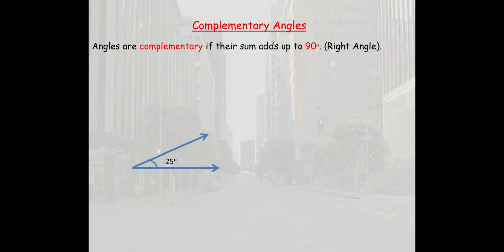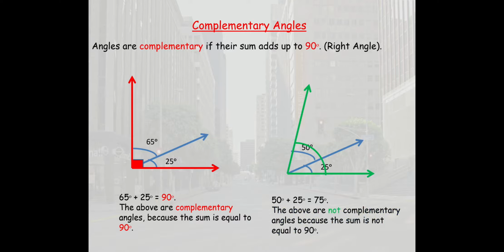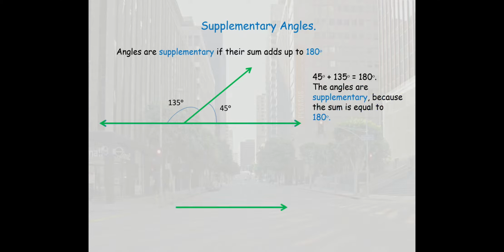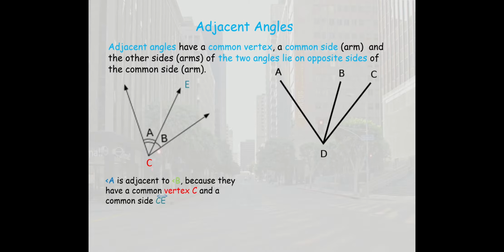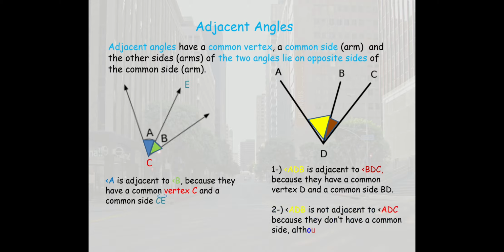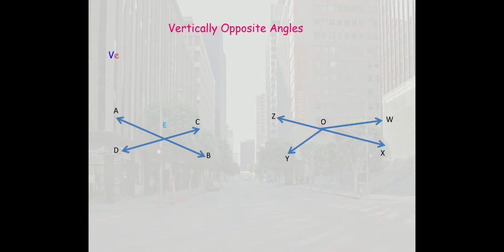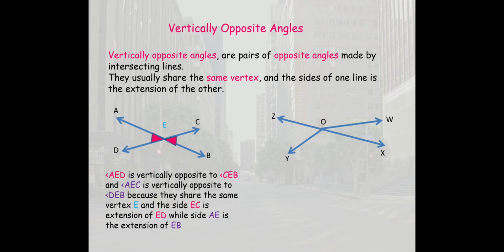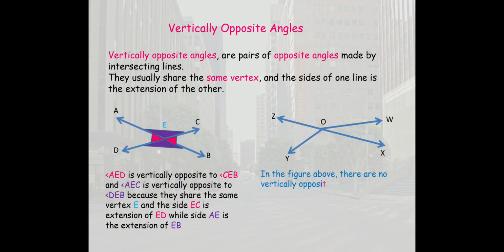Angles part 2